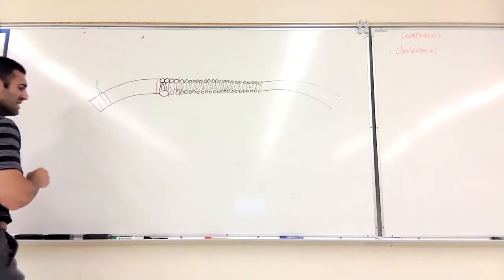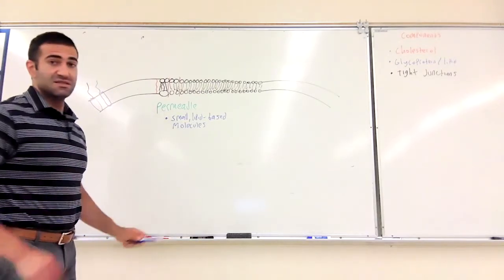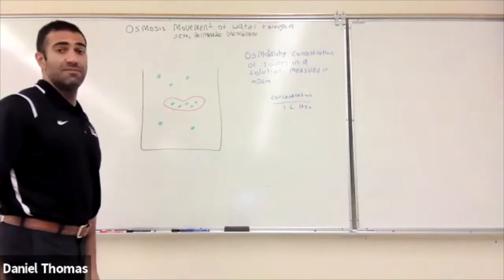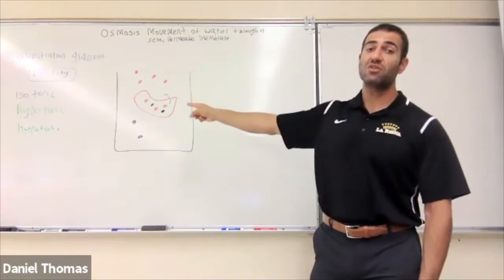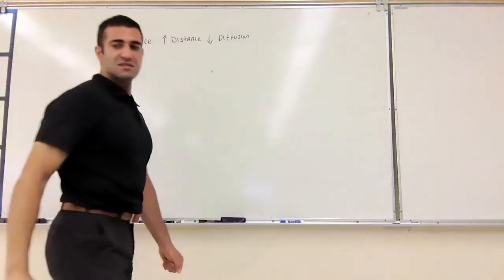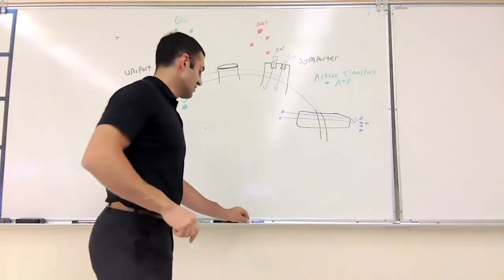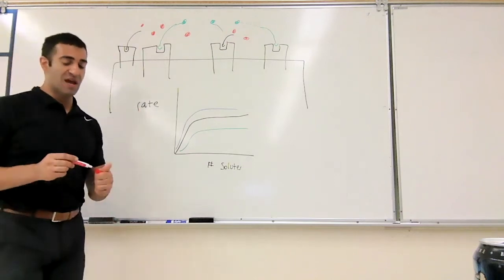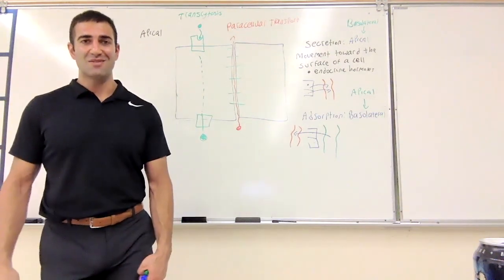ANPH Chapter 3